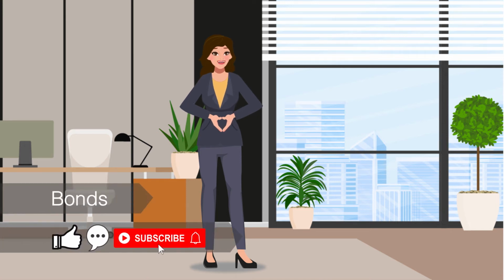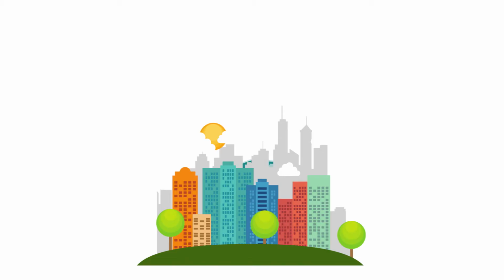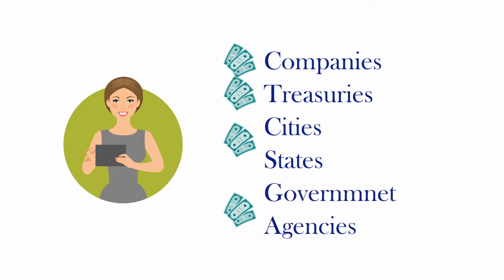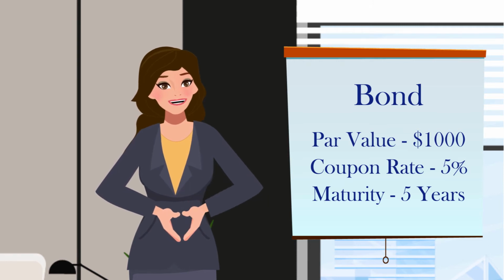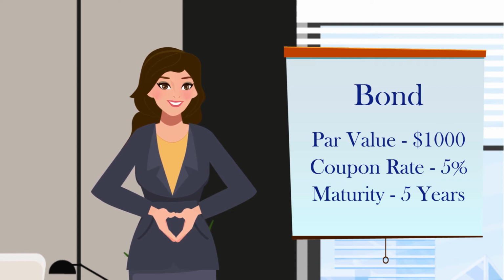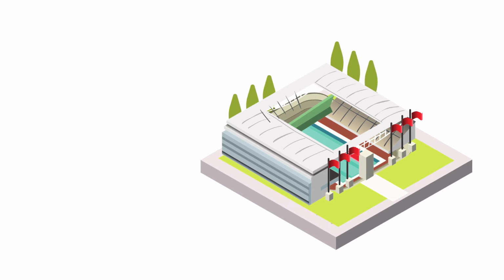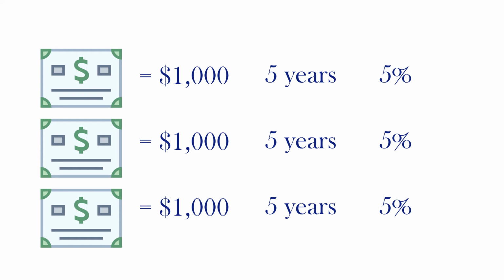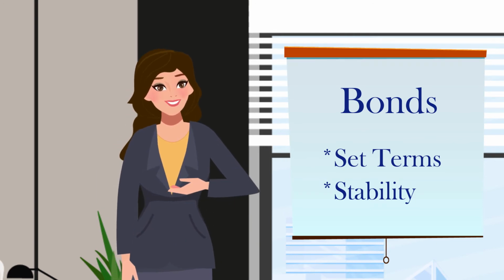BONDS Explained - A beginner's investment guide 2020 - What are Bonds?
Bonds are one of the most common and attractive form of conservative investments, but they also have risks. In this video, learn the essential fundamental principles of bonds.